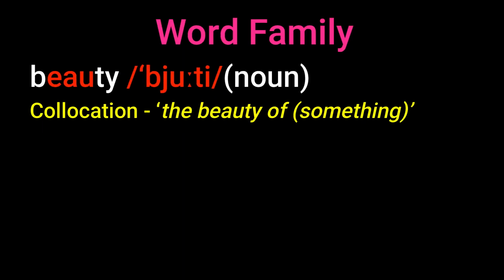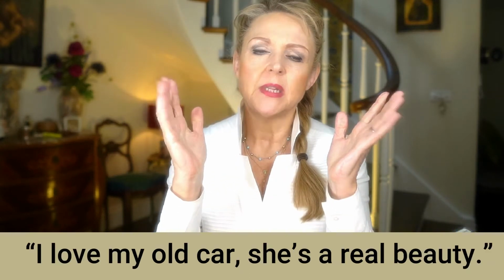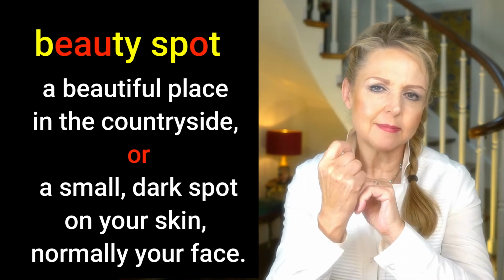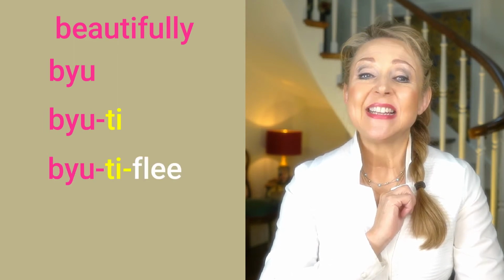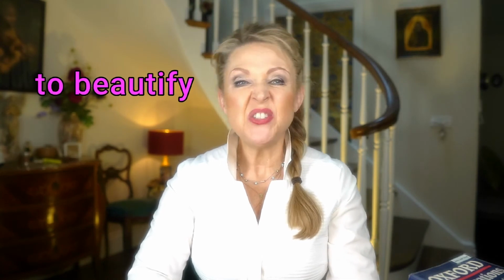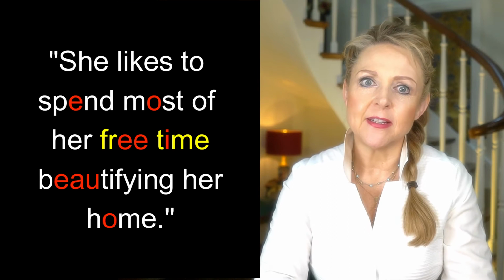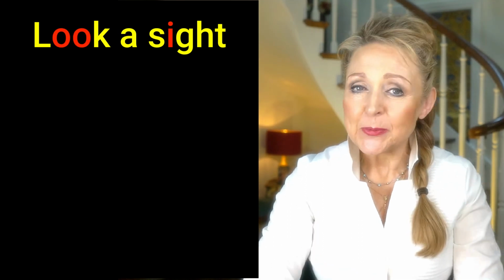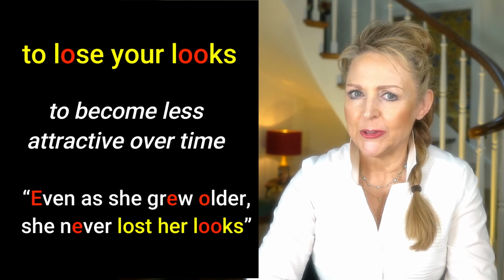Chunking with 'Beauty' - British English lesson - Learn English Fast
Using Beauty, Liz shows you how to build your Chunking library of words and phrases. Memorising chunks of language will speed up your English learning
In this video you will get word stress and hear intonation to help your pronunciation!